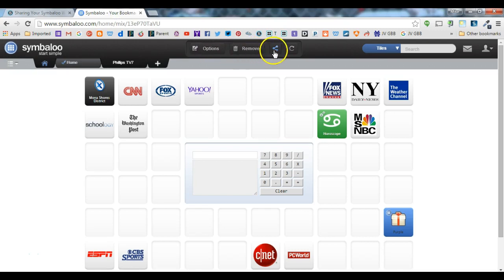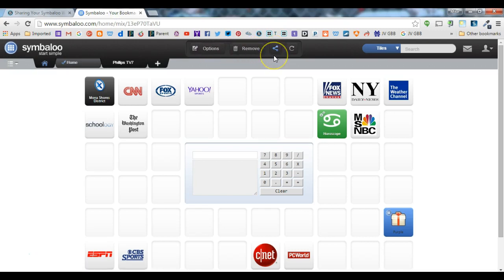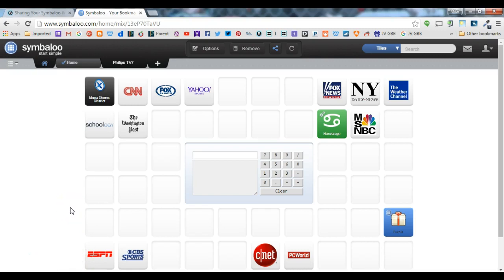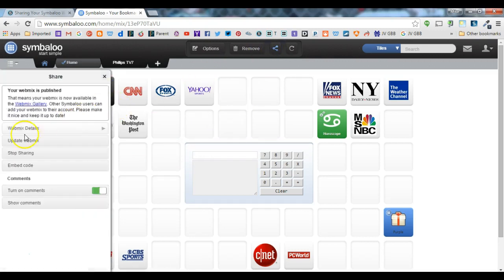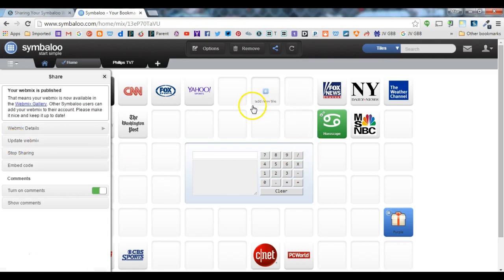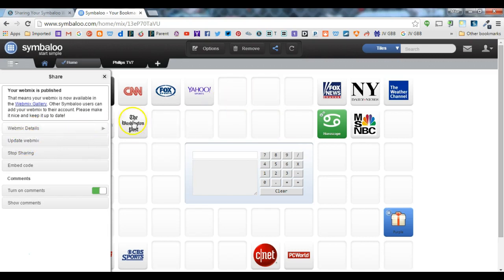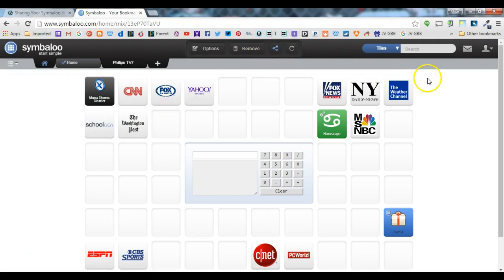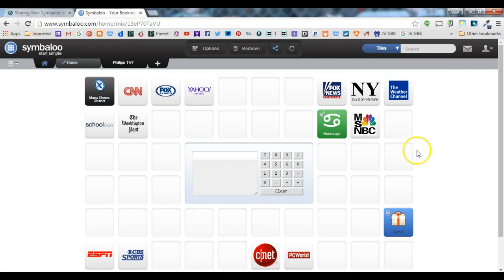Updating your Shared Symbaloo Webmix